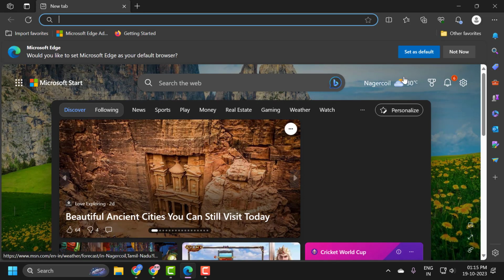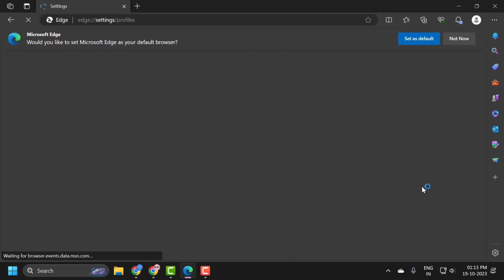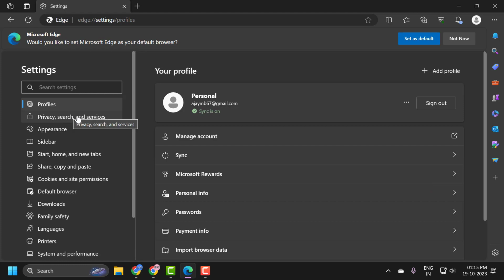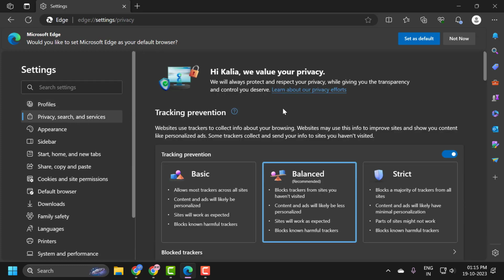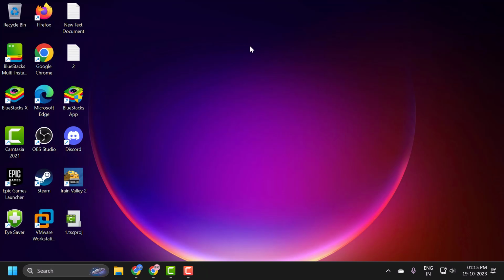How To Enable or Disable ‘Use a Web Service to Help Resolve Navigation Errors’ in Microsoft Edge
Navigating the web seamlessly requires a reliable browser, but occasionally, you might encounter navigation errors. Microsoft Edge offers a feature to utilize a web service to assist in resolving such issues. While this can be beneficial for a smoother browsing experience, some users might prefer to disable it due to privacy concerns or other reasons. Our guide unveils the step-by-step process to either enable or disable the 'Use a Web Service to Help Resolve Navigation Errors' feature in Microsoft Edge, giving you the autonomy to customize your browsing experience based on your preferences.

In This Video :
Enable Use a Web Service to Help Resolve Navigation errors
Disable Use a Web Service to Help Resolve Navigation errors
edge use a web service to help resolve navigation errors
use a web service to resolve navigation errors